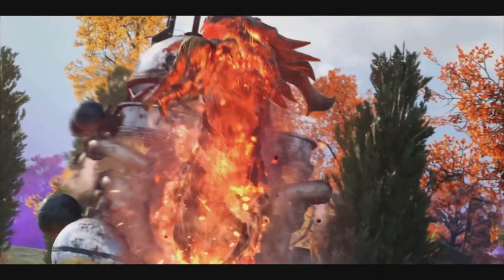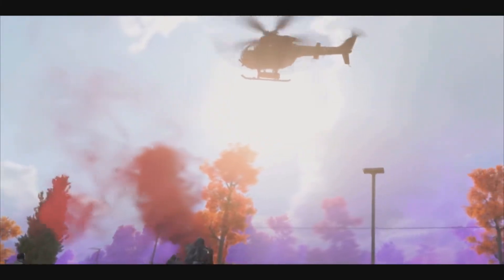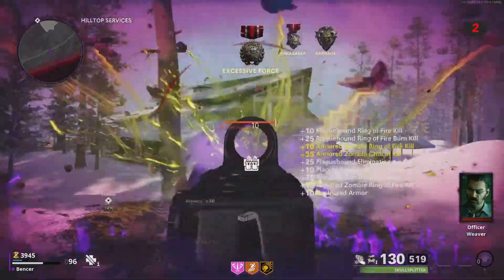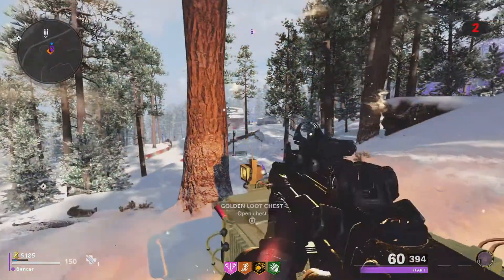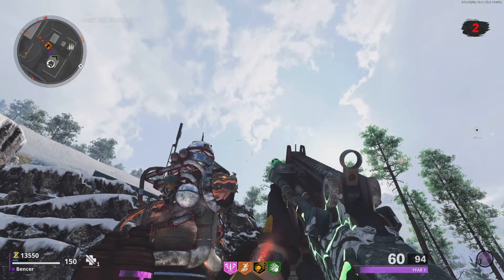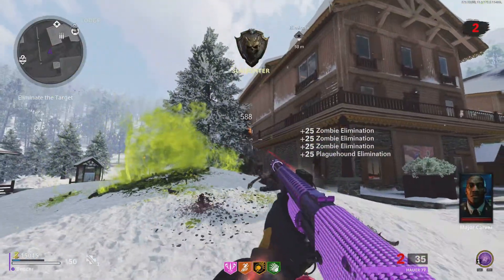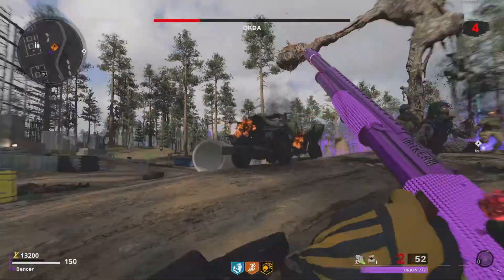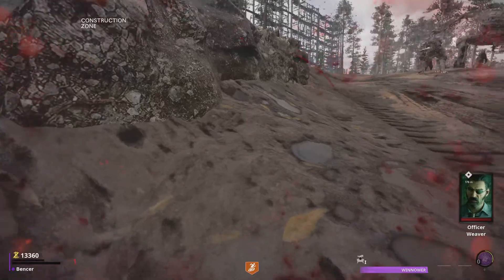The Hidden Gem Of Cold War Zombies: Outbreak, 5 Months Later Review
Outbreak is an amazing, fun, and replay able mode, and I'm tired of acting like it isn't. This mode may not be the best, but this is an extremely fun mode to play with friends, especially with all the updates including season 4 and soon to be season 4 reloaded. This mode adds so much content, it literally crammed it back to back, it shouldn't have been released as early as it was, but oh well. Outbreak can be one of the best experiences within Cold War zombies, and Call of Duty Cold War in general.

-If your reading this, your probably a super cool person, and deserve this, have a wonderful day🍪